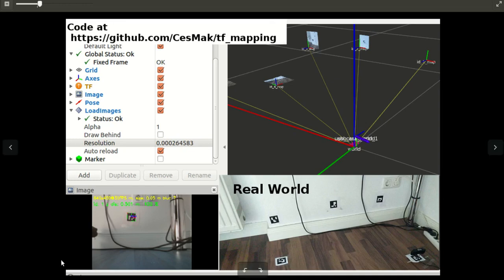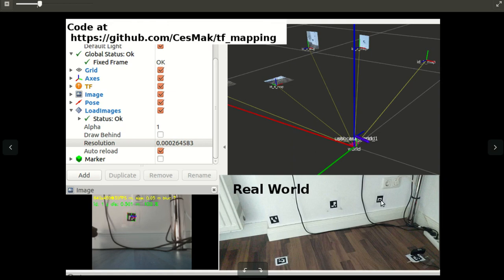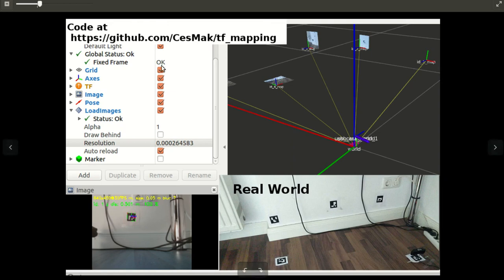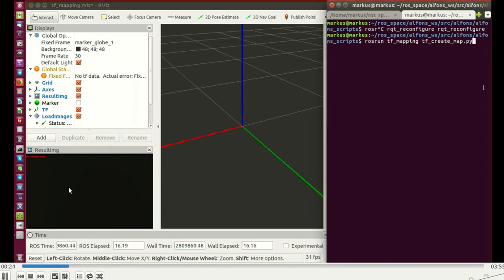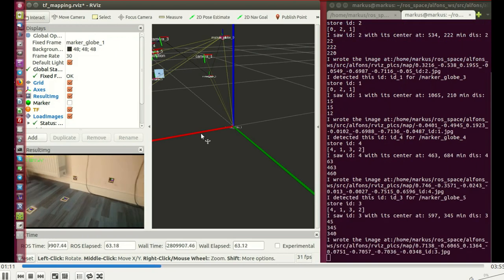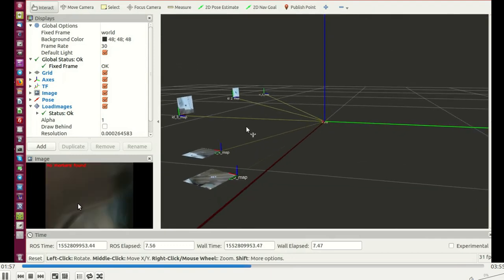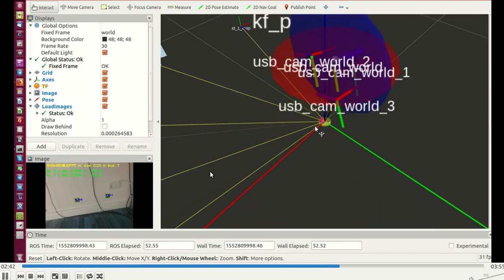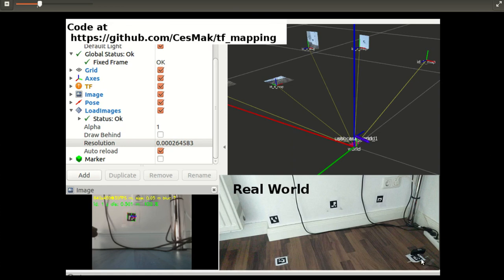Mapping with aruco markers using ROS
In this video, I show  how visual navigating works using aruco markers
CODE and Installation Instructions: